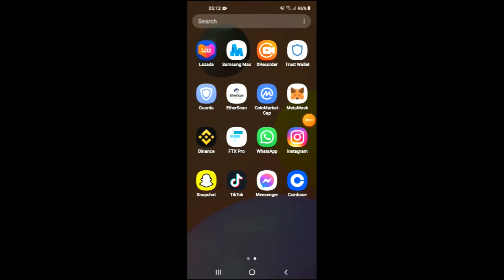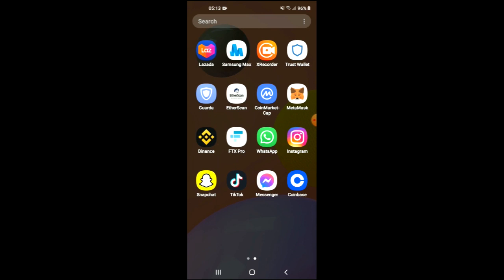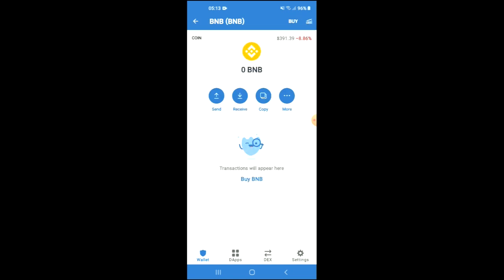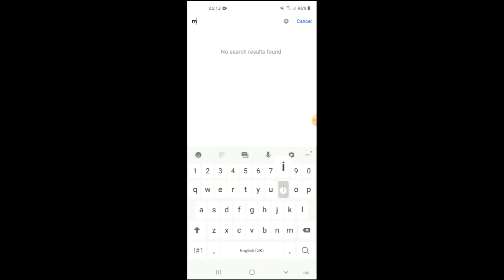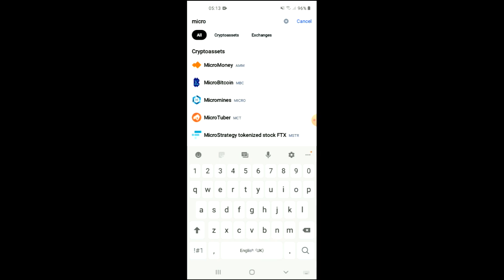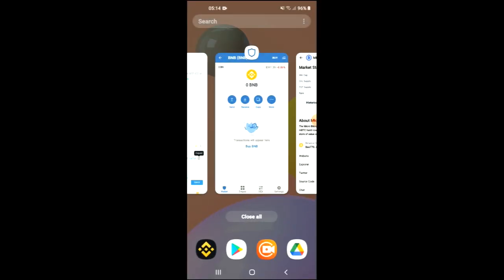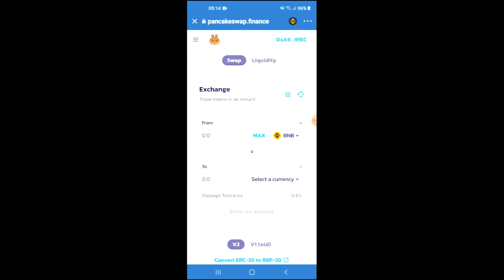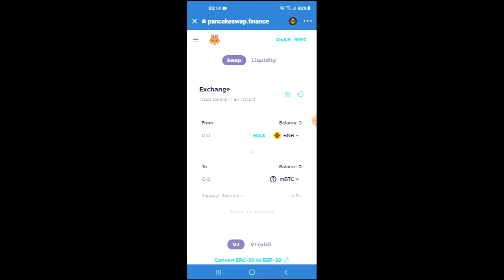how to buy micro bitcoin finance token on trust wallet/pancakeswap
how to buy micro bitcoin finance token on trust wallet,how to buy micro bitcoin finance token on pancakeswap